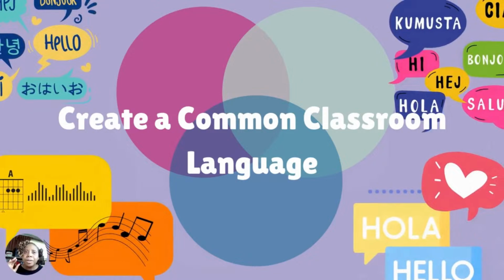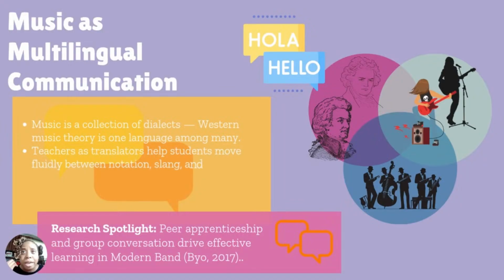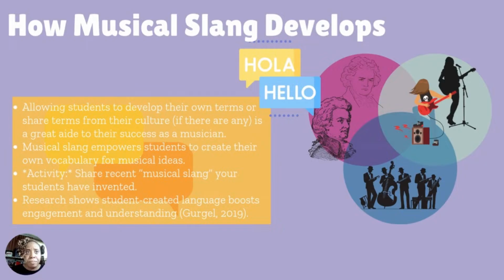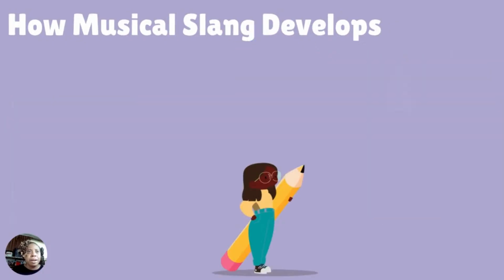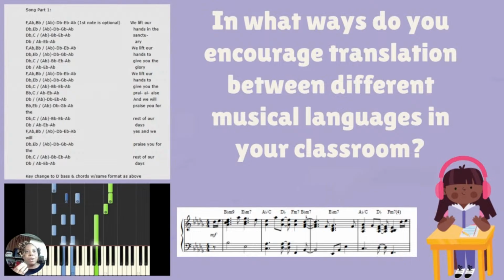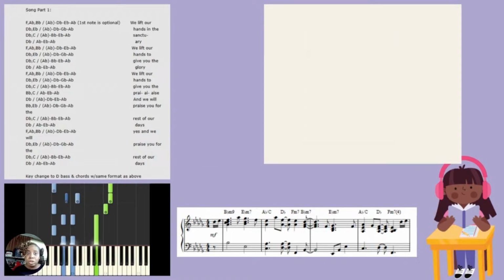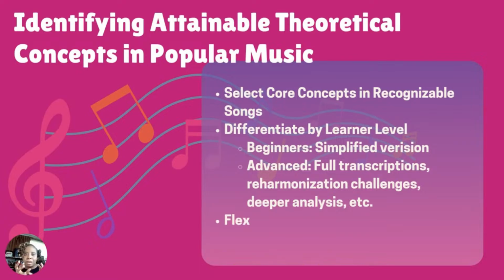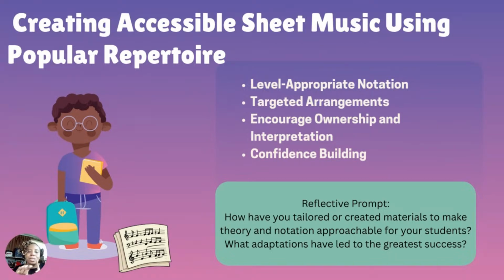Rise Up! Bridging Western Music Theory with Popular Music Pedagogy